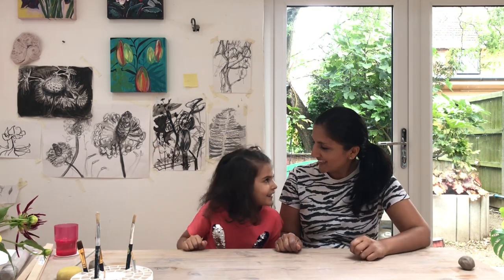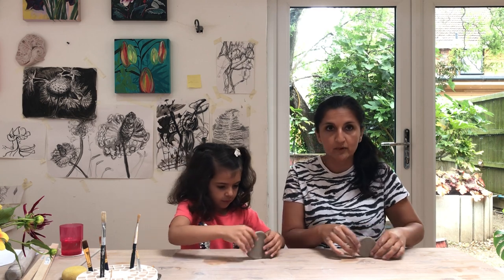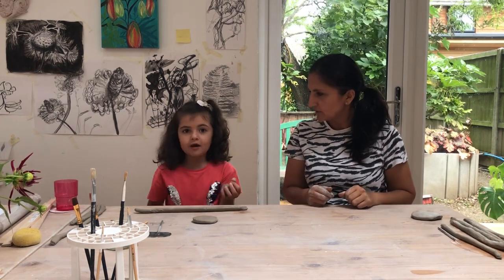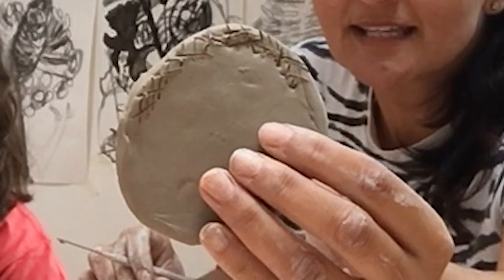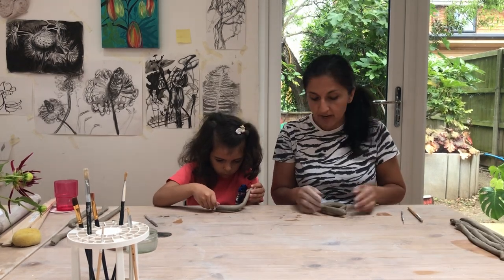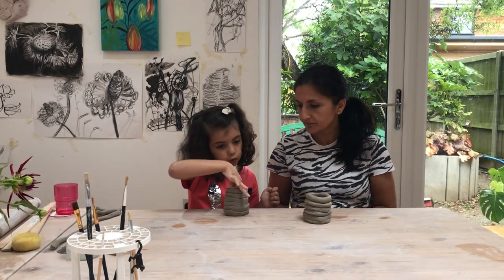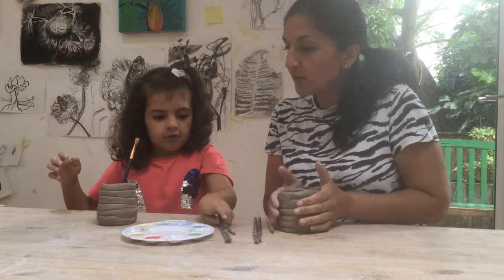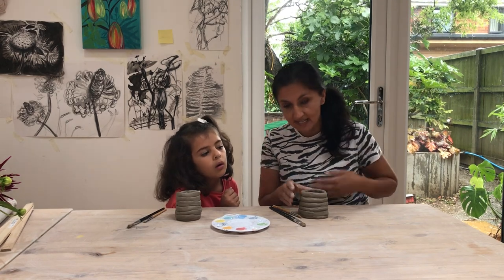How To Make Coil Pots! Easy beginner Tutorial For Children!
A fun easy to follow tutorial for kids at home that will teach them how to make their very own AWESOME COIL POTS full of colour! They will learn how to shape, assemble, smooth and decorate their own personalised pieces of art!